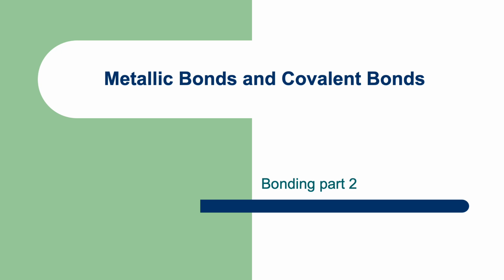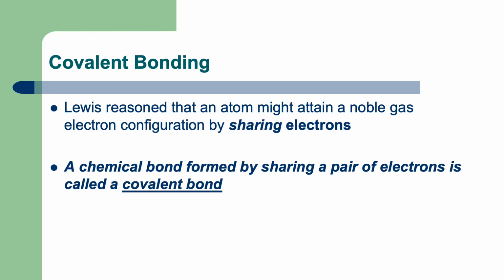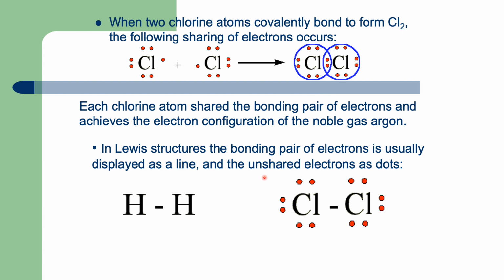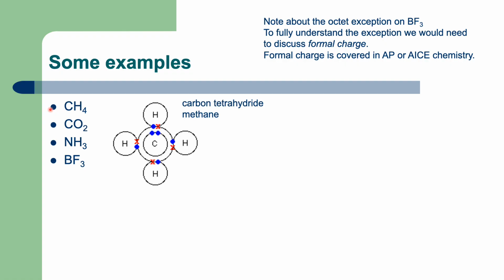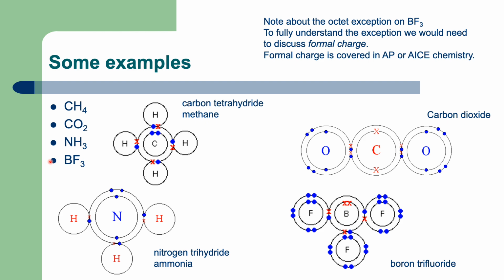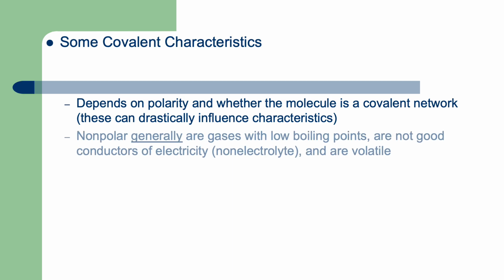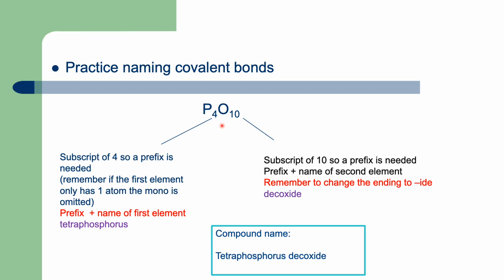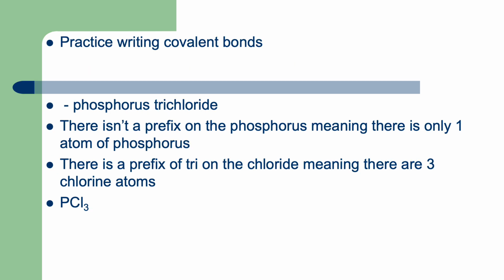Metallic Bonds and Covalent Bonds